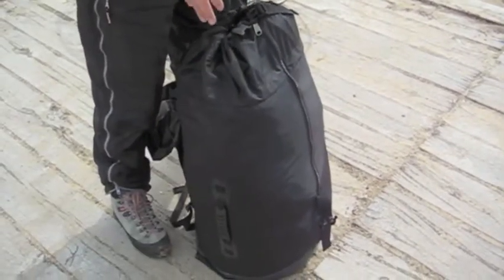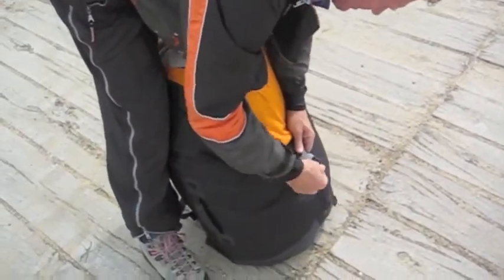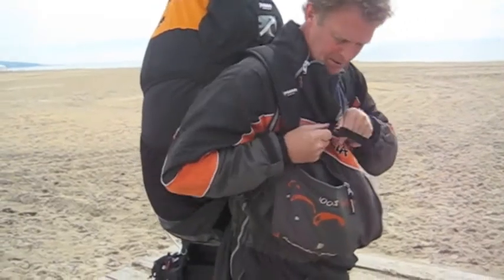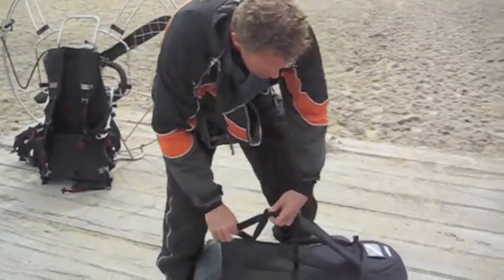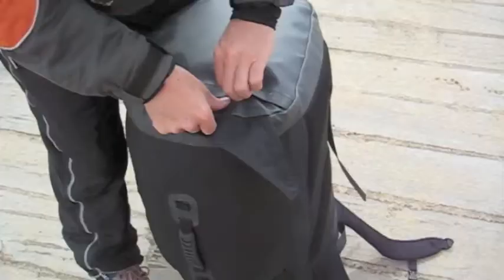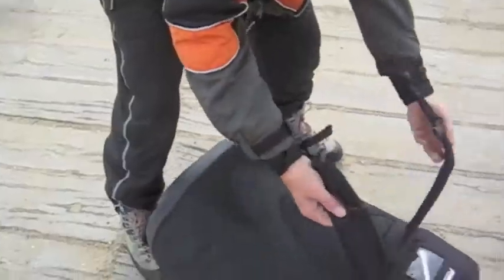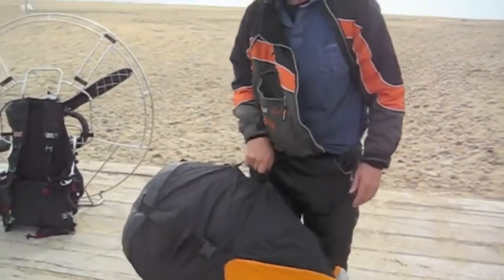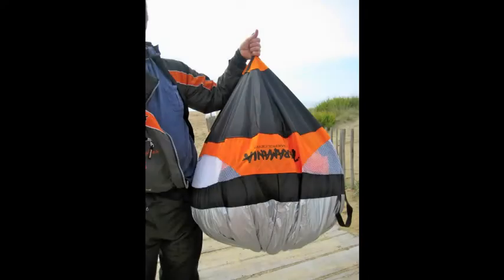Paramania Wing Bag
We wanted to show off the new Paramania wing bag! Very versatile